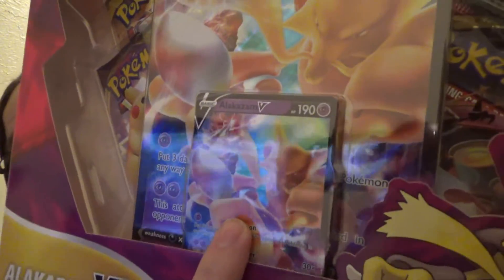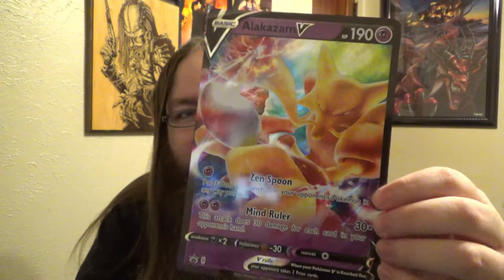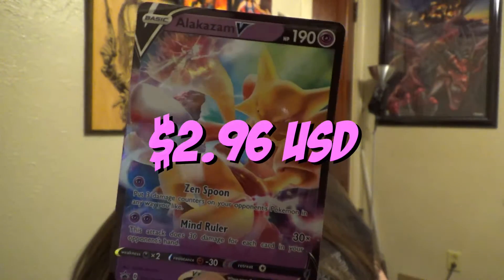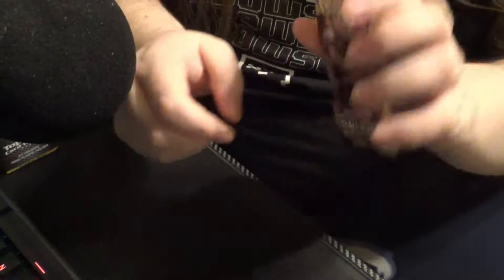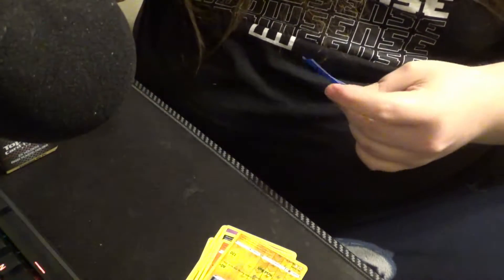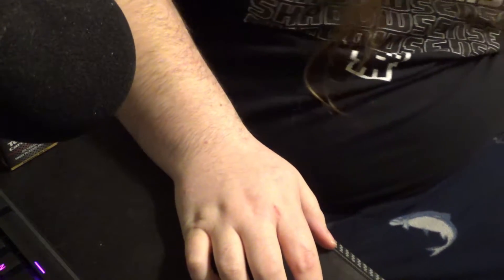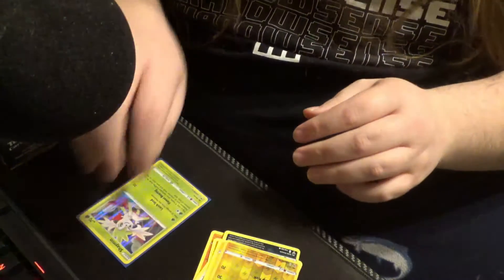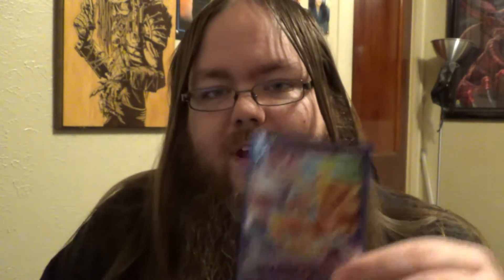Opening the NEW Pokémon Alakazam V Box!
Brand new straight from the Pokémon Center website, it's the Alakazam V box!

Listen to my Dungeons & Dragons podcast!

Consider getting me a coffee!

Special thanks to Caley for the awesome drawings!